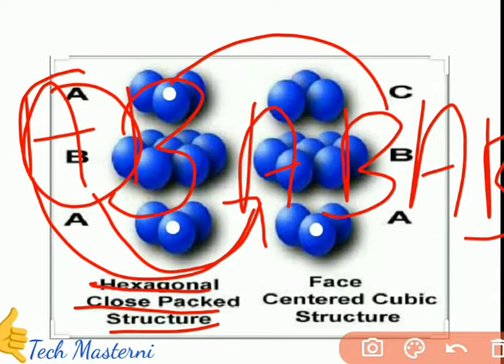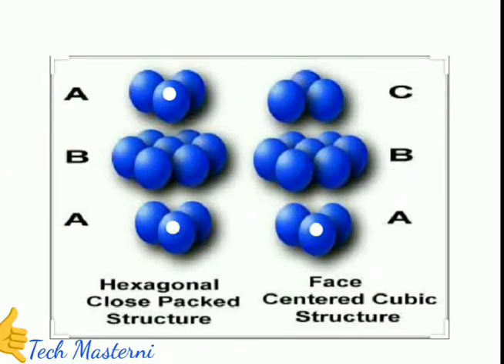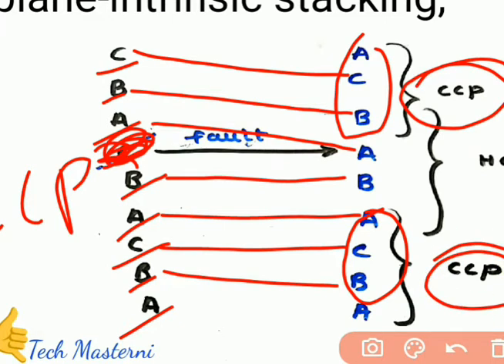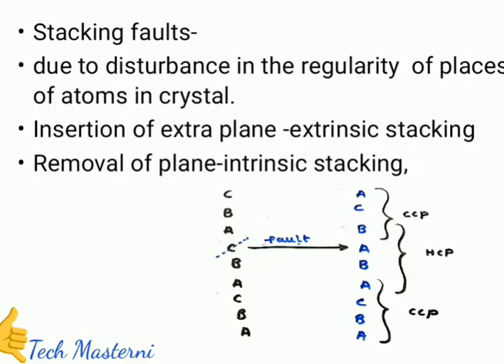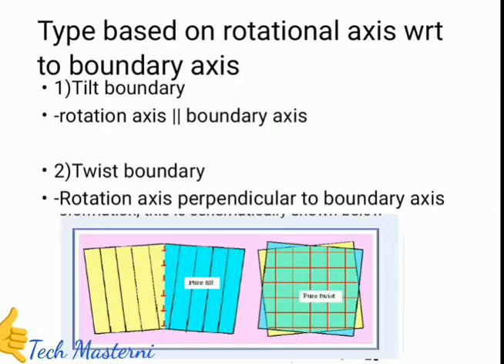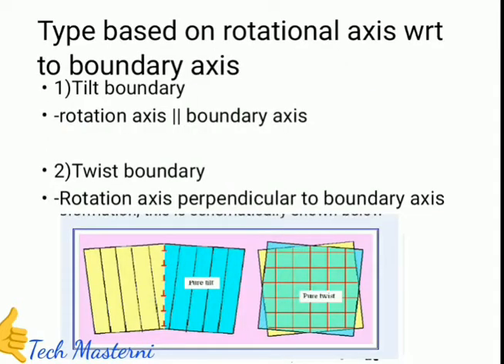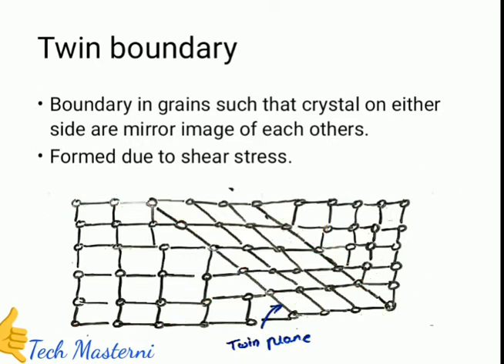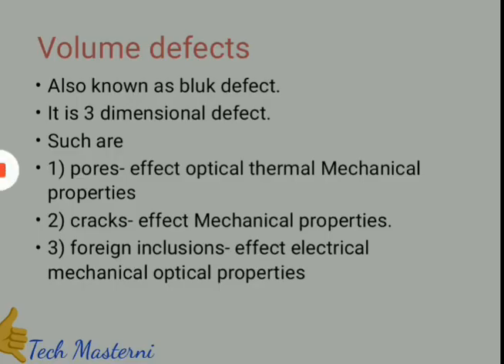Lec-7 Surface Defect||Crystal Defect||Advance Electronic ||ESE